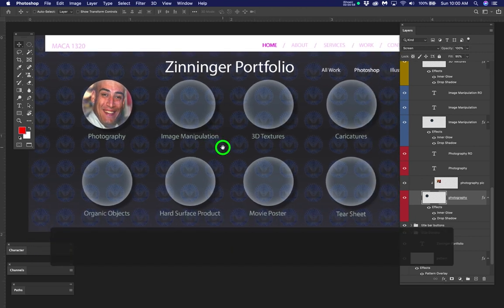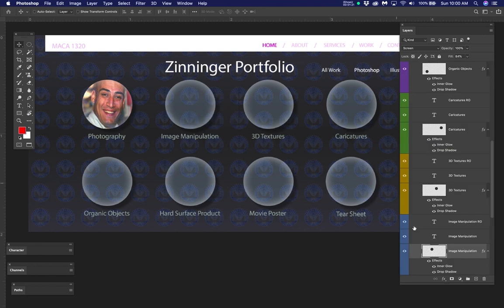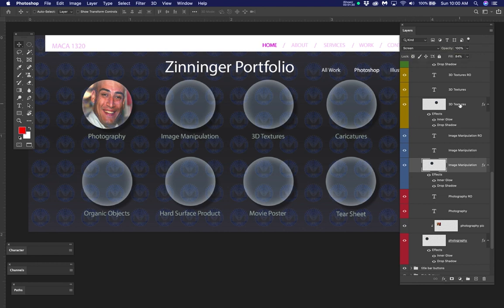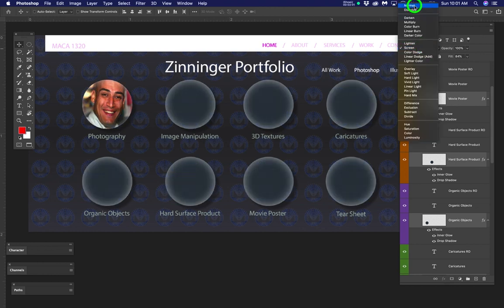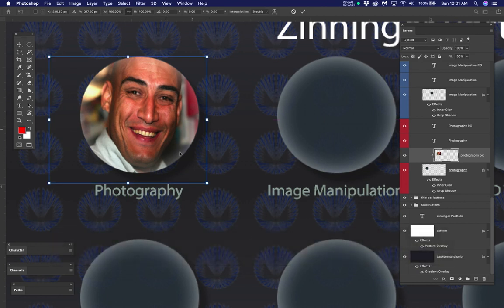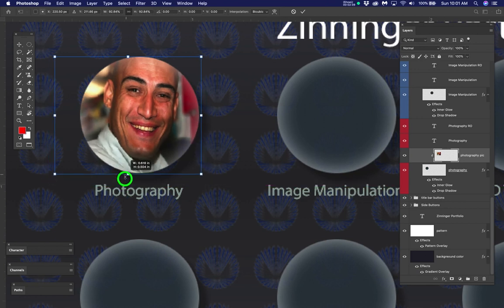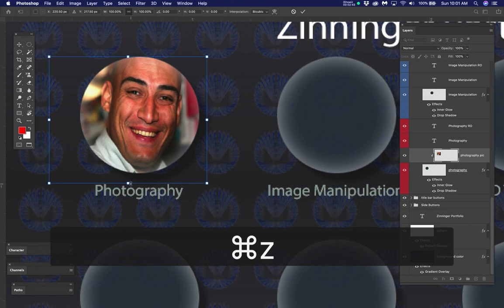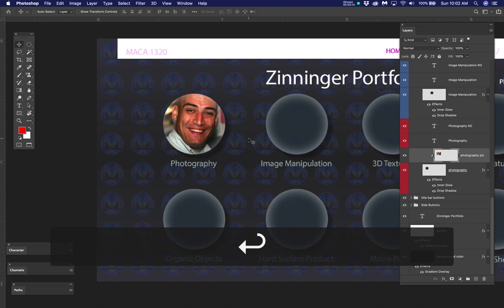Help Movie for Webpage Assets Assignment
This is a Help Movie for a Student in the Intro to Photoshop Class.